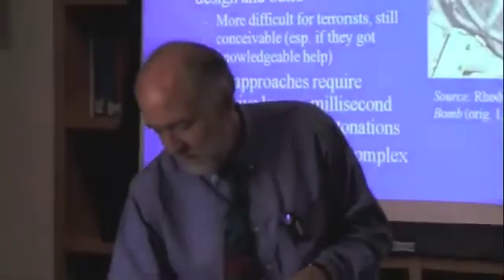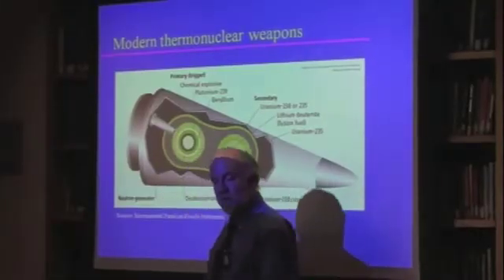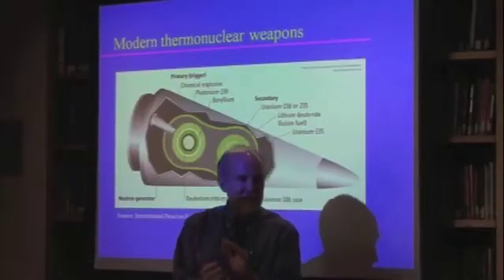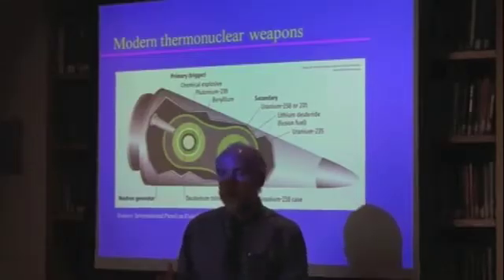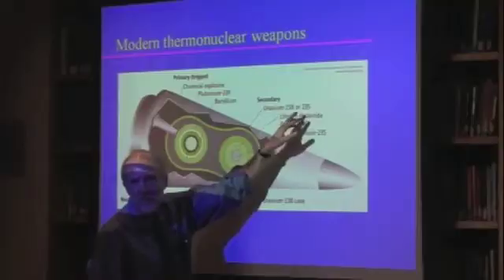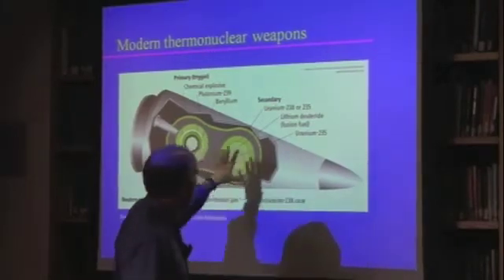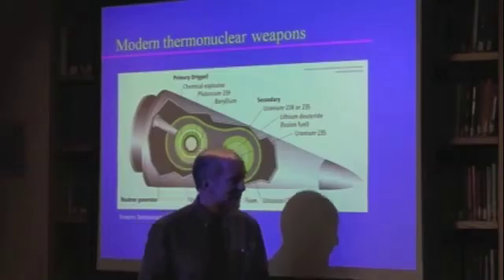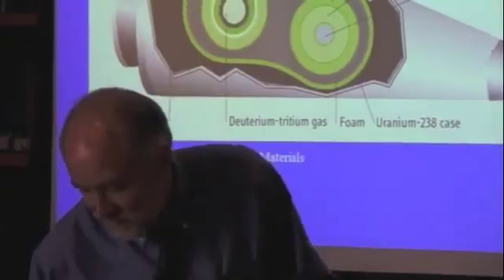Nuclear 101: How Nuclear Weapons Work (Part 6/9)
PART 6: Modern Thermonuclear Weapons